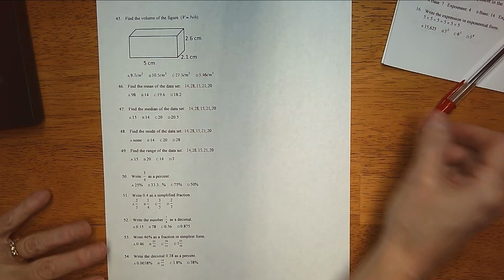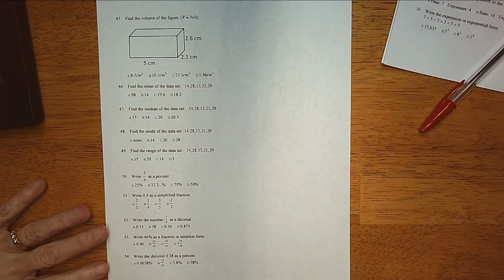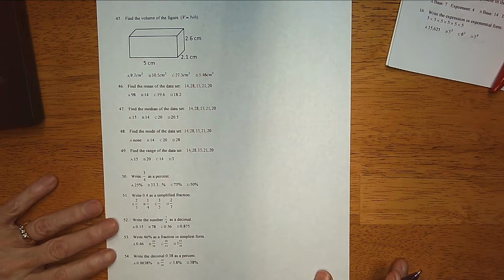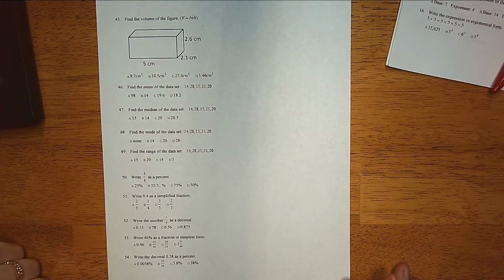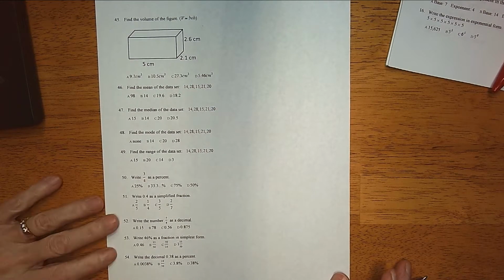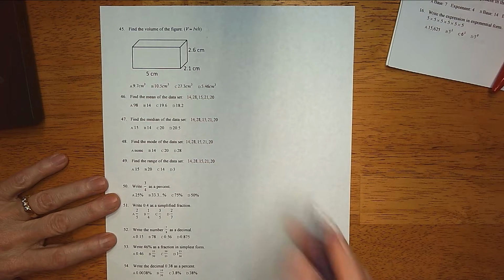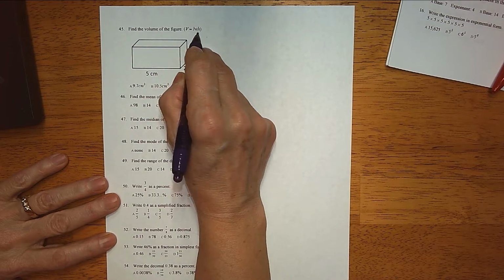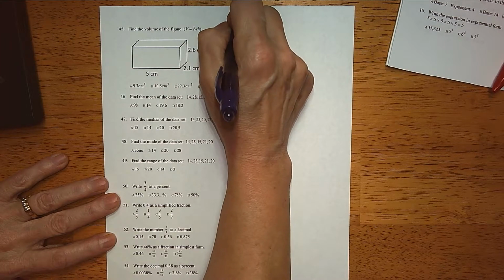Page 6 - (45 - 54) M6 Sem Exam Study Guide Ans Key